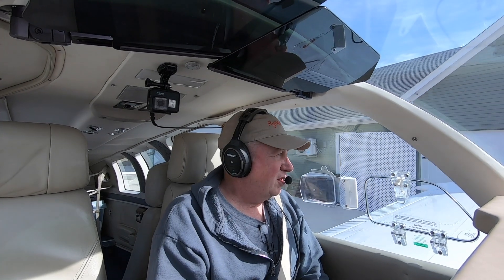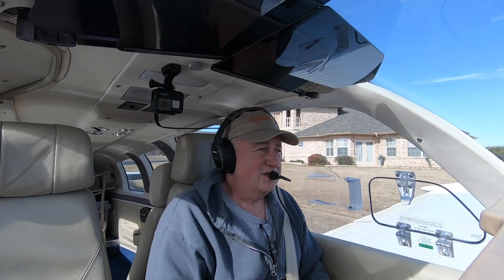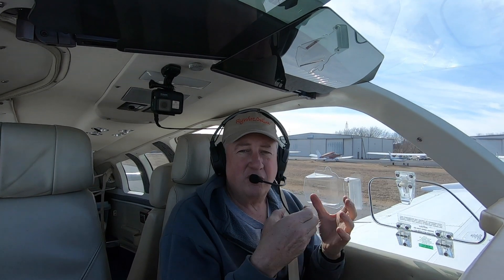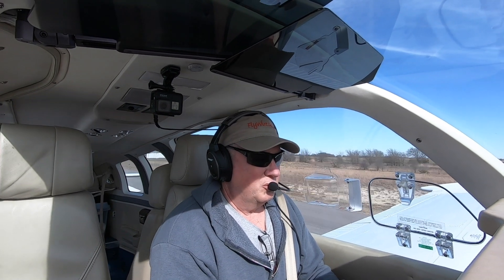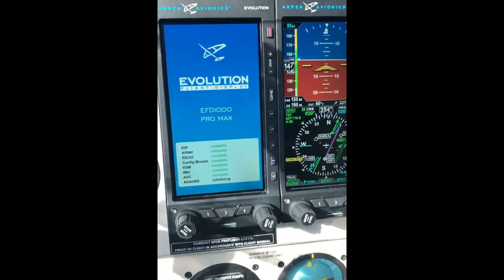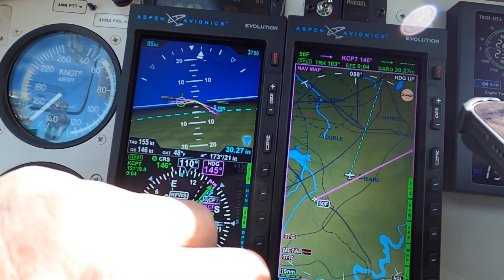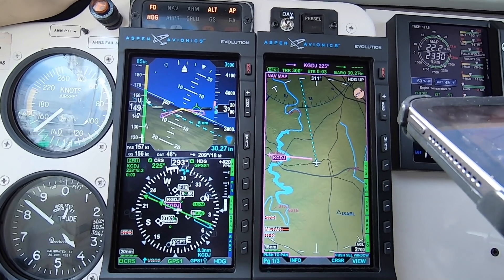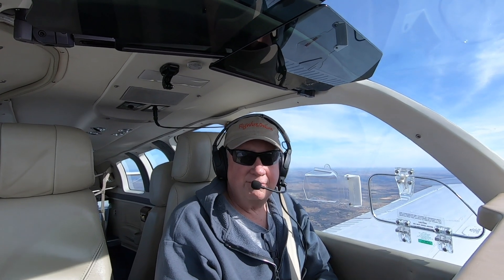A36 Bonanza Aspen VS Autopilot Learning to Play Nice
The FlyWire Bonanza has been without an Autopilot basically since the Aspen pro MAX upgrade. Lot's of speculation, lot's of problems with the Aspens rebooting several times during flight. It all boils down to an incorrect ethernet cable that allowed crosstalk between out and in confusing the Autopilot. So come along with us as we test fly the replacement cable!